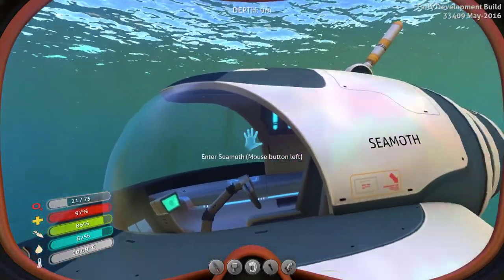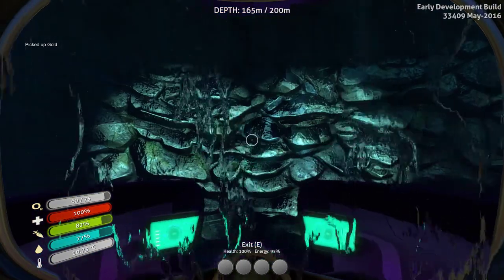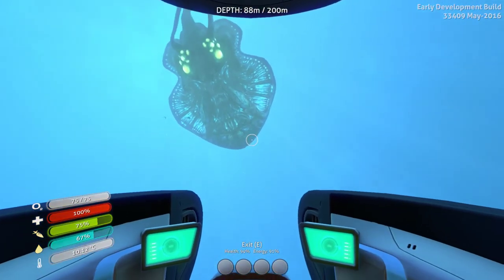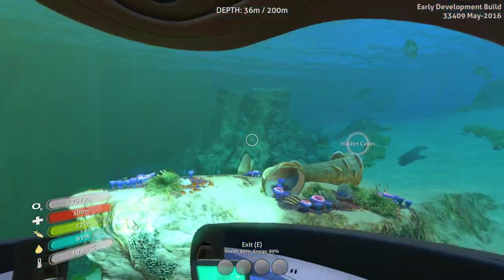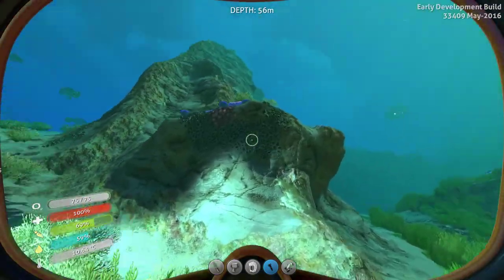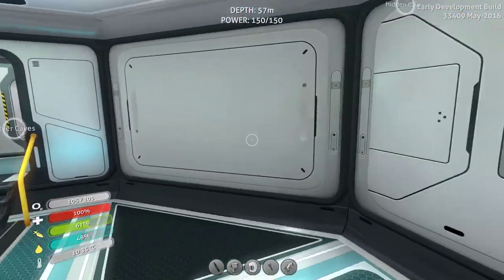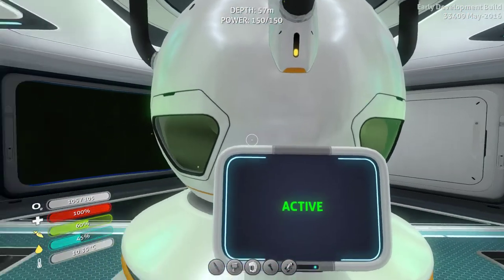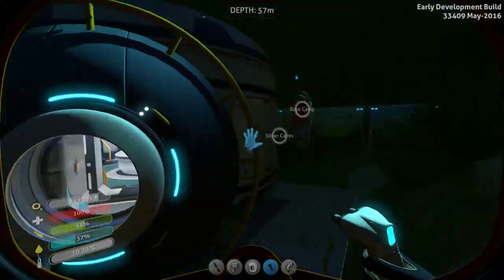Into The Locker 8 | Subnautica | Power Nap Update on Survival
Let's play Subnautica! Fans of my previous work in The Long Dark will find plenty to love here. Subnautica players may wish to know that this series is being recorded in the Power Nap version!